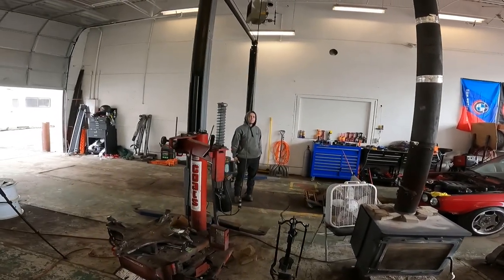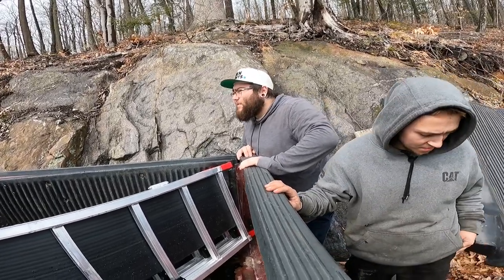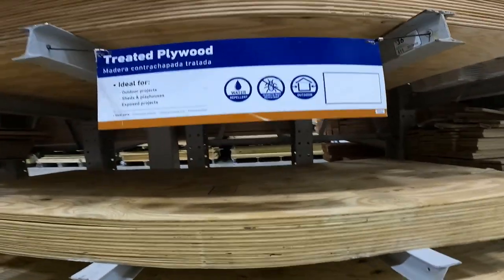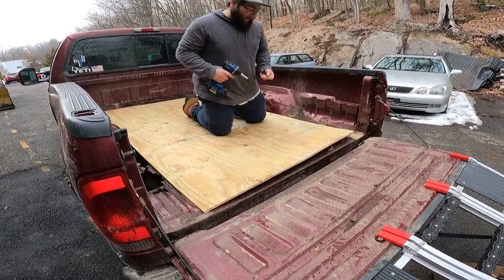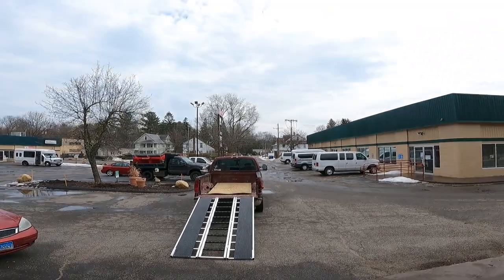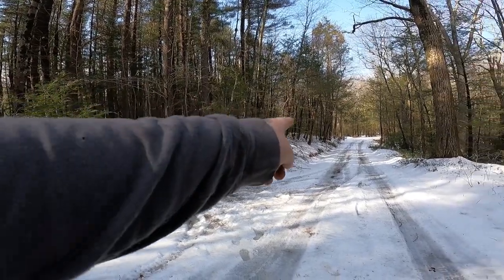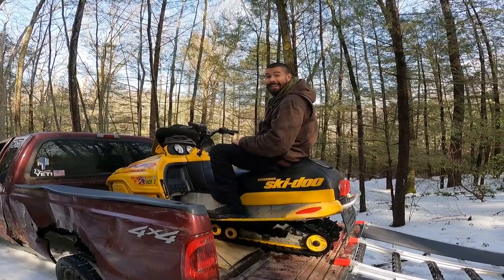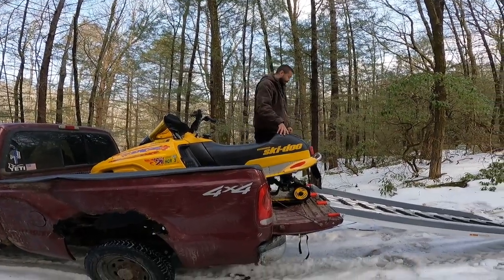First time ripping a Snowmobile (I WAS SCARED)